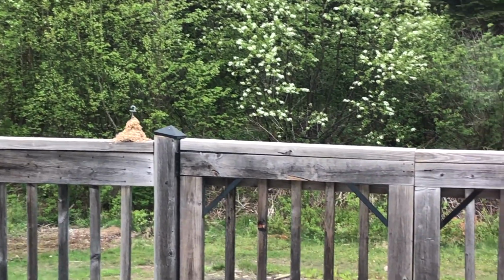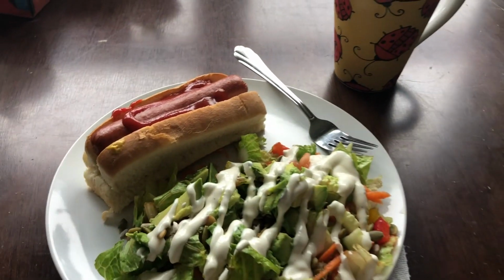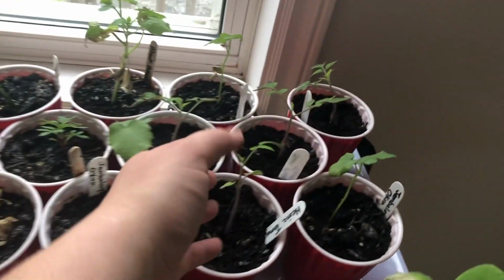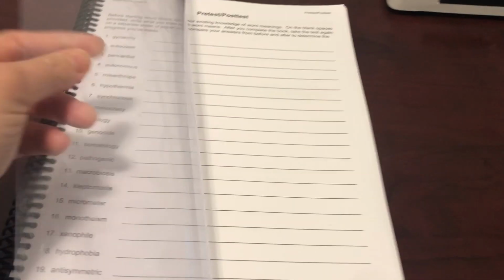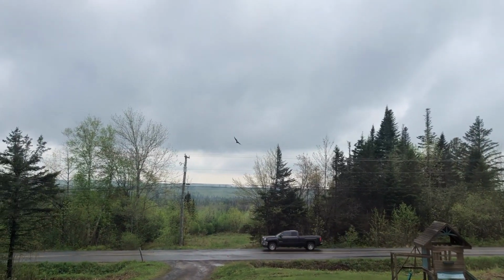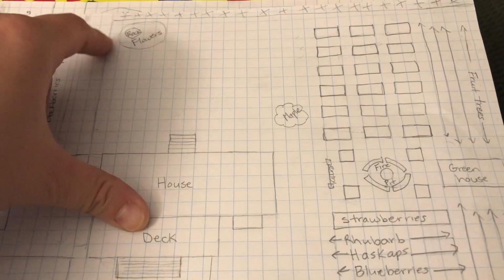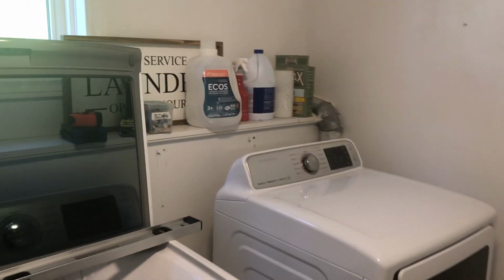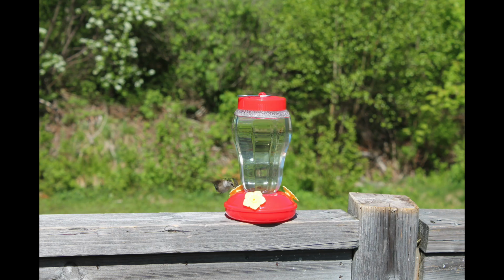Projects, Chores, & Life Update | Plus Lots of Birds!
Join us as work on projects and some chores around the house and I share a life update.

We are a family of 7 that homeschools in the Canadian Maritimes.

😀 Like to save money?